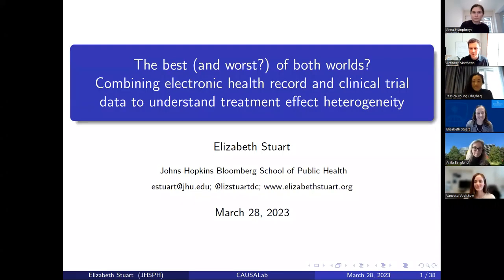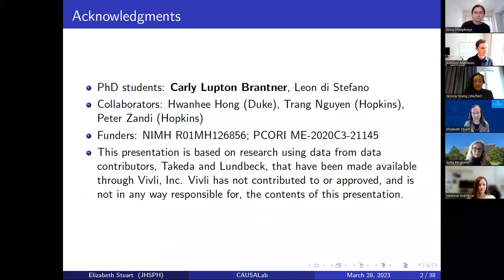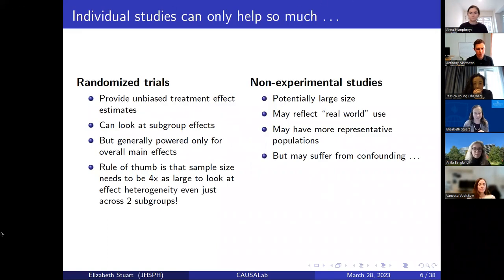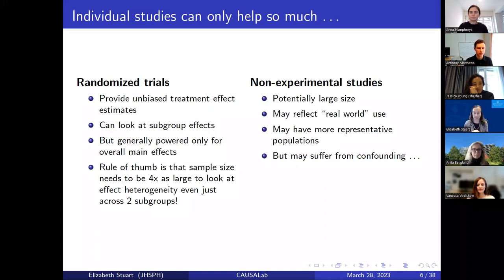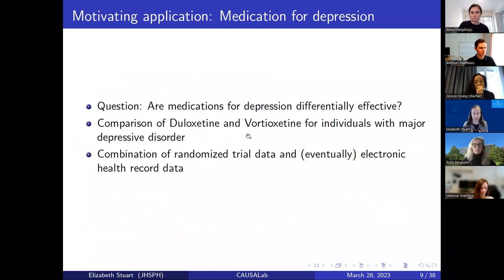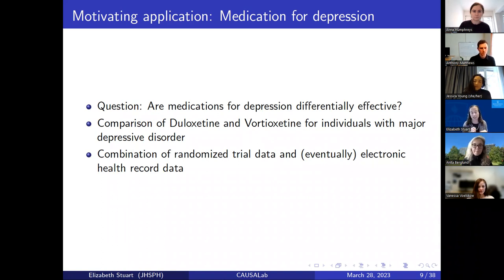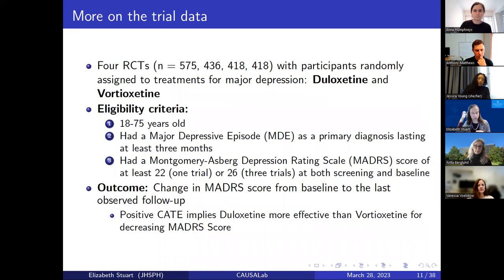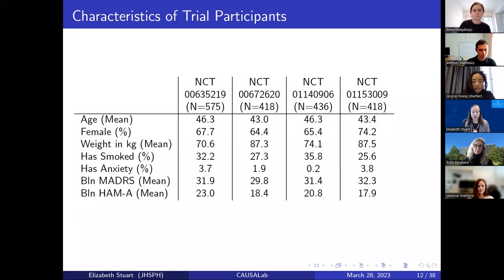2023 CAUSALab Methods Series with Elizabeth Stuart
As part of 2023 CAUSALab's Methods Series at Karolinska Institutet, Elizabeth Stuart, Professor at John Hopkins University presented "The best (and worst?) of both worlds? Combining electronic health record and clinical trial data to understand treatment effect heterogeneity" on March 28, 2023.